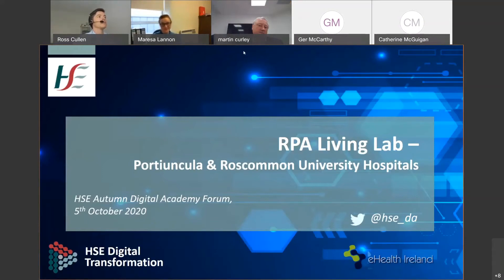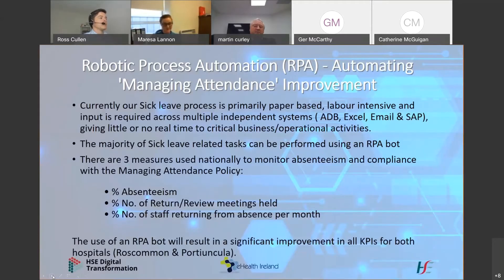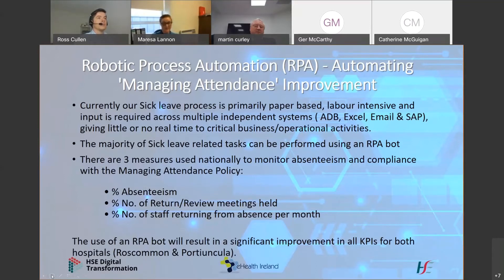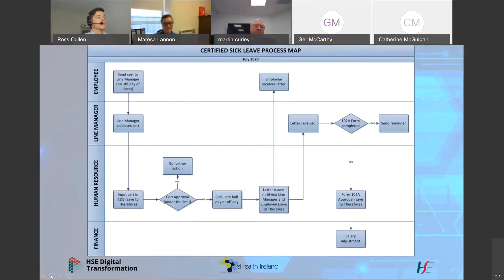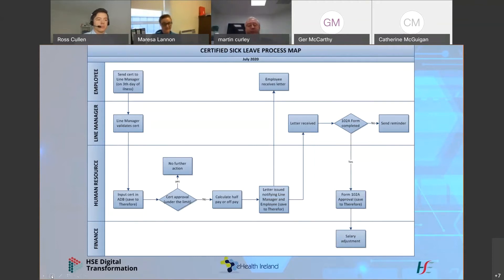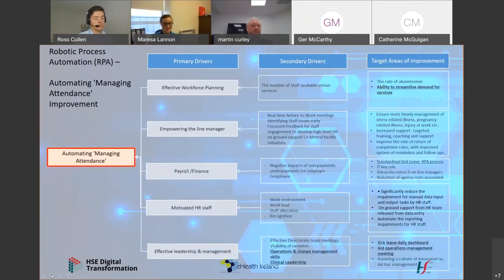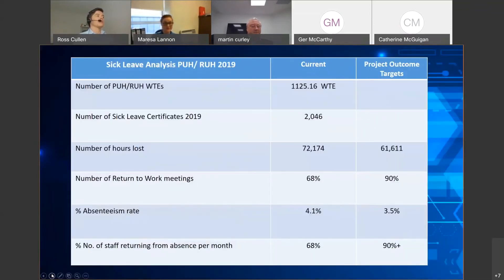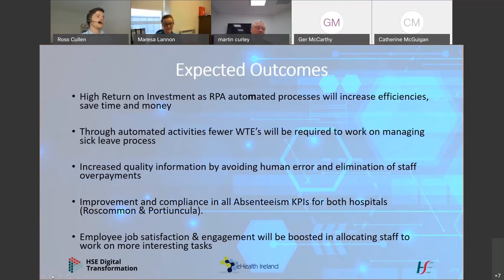Roscommon & Portiuncula University Hospitals RPA living lab - Maresa Lannon (HR Manager)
HSE Digital Academy Forum Webinar - 5th October 2020

Roscommon University Hospital & Portiuncula University Hospital Robotics Process Automation (RPA) living lab -
Maresa Lannon (HR Manager Roscommon Hospital on behalf of Brian Mullin, Medical Manpower Manager, Portiuncula Hospital)